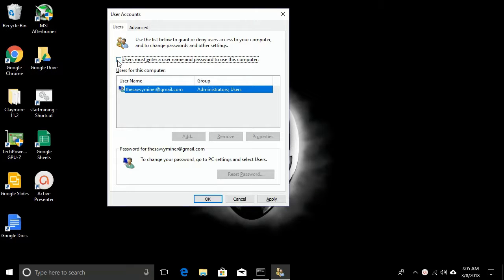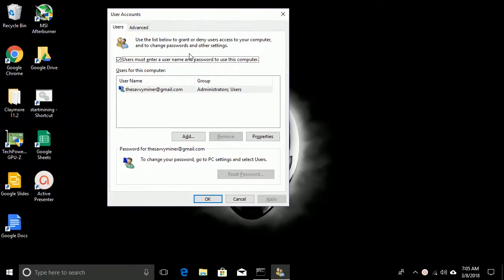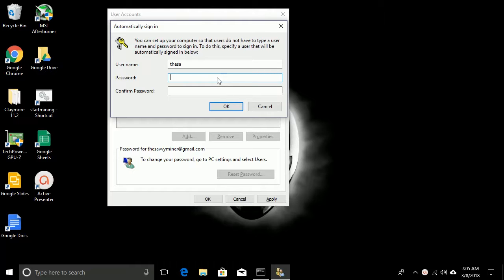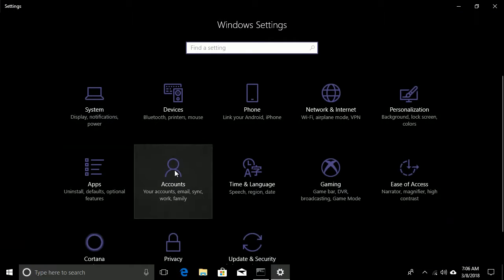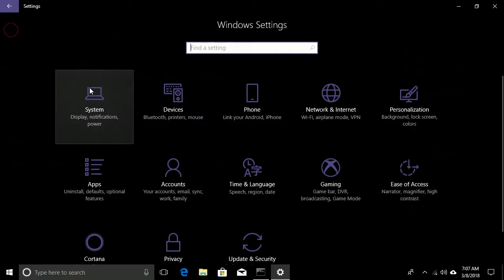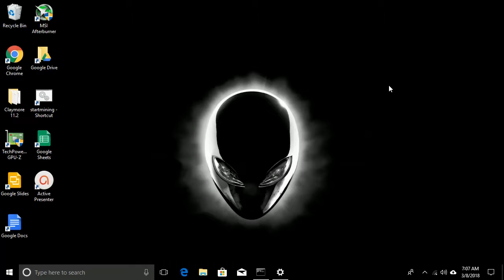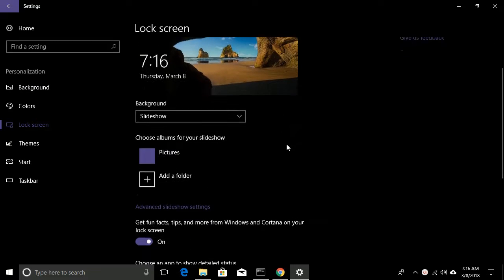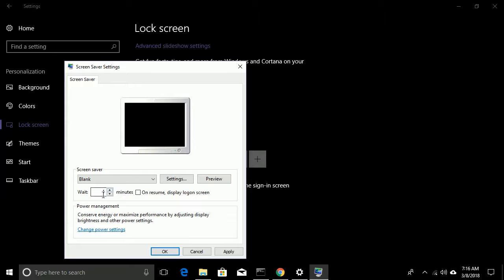Bypassing Windows 10 Login Screen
Skip Intro: 0:27

This tutorial explains how to disable the password requirement for Windows 10 so that your mining program can resume immediately after restart.